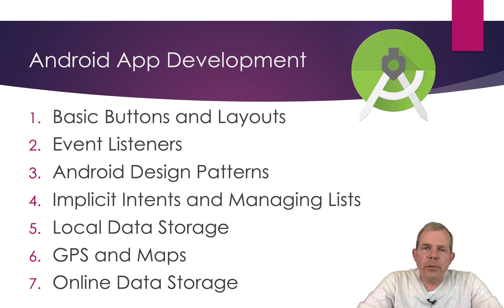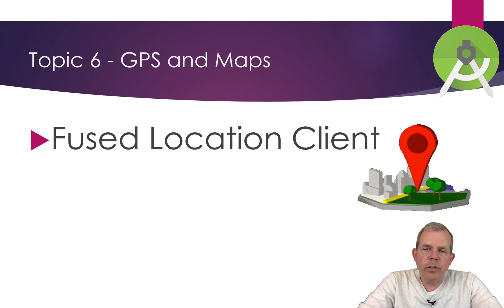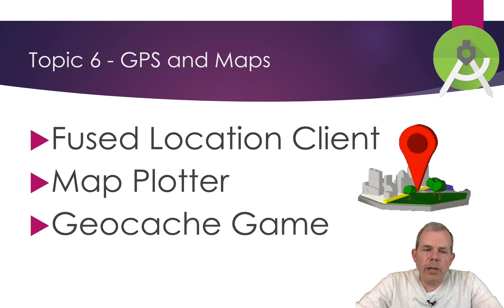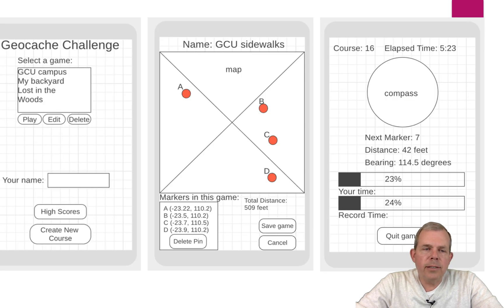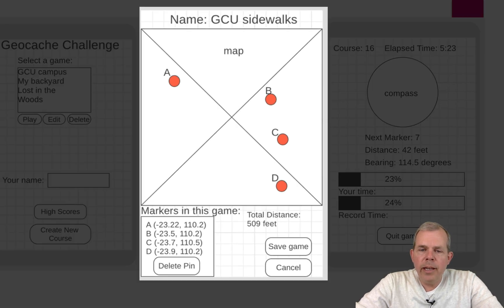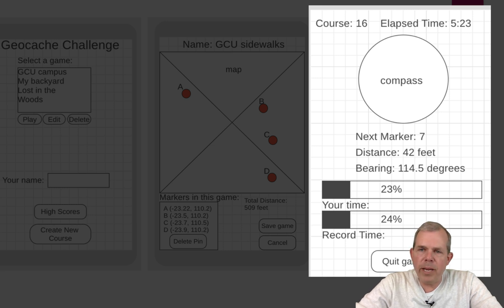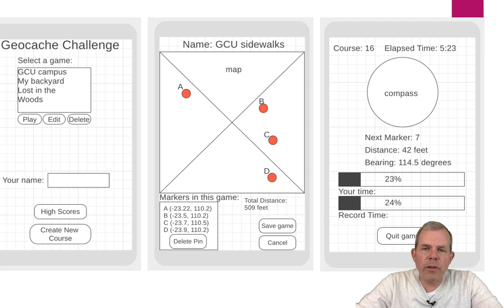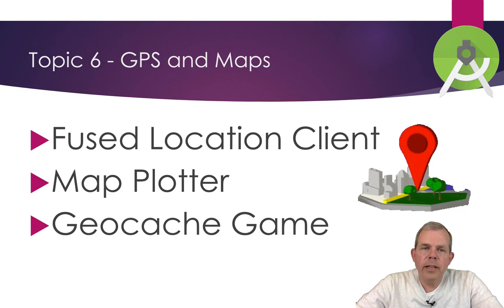Android App Development Unit 6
Android app development is a semester long course.  Unit 6 will teach you how to use GPS location services and manage markers on Google maps.